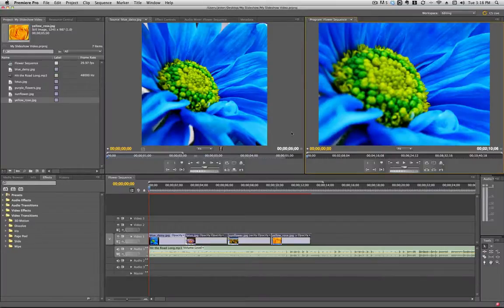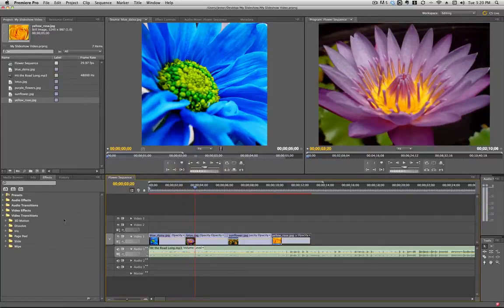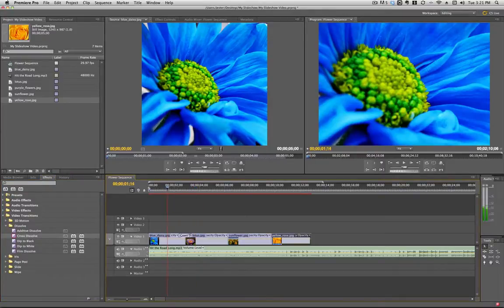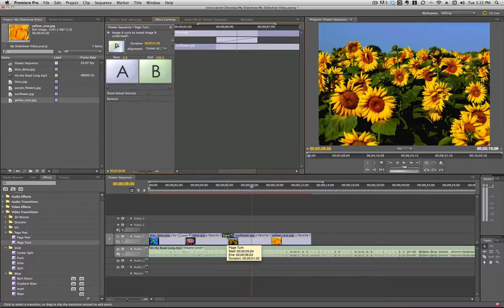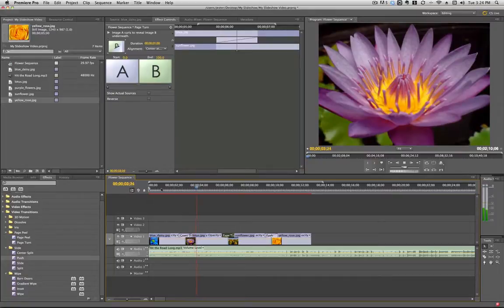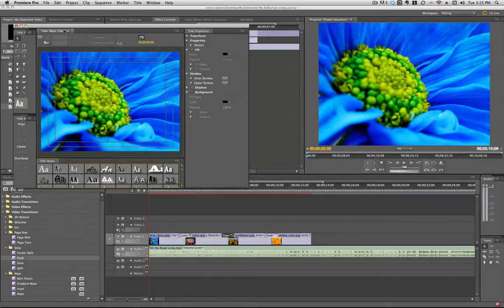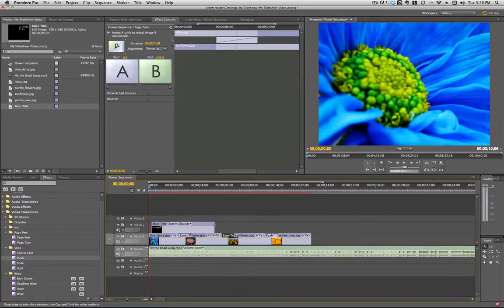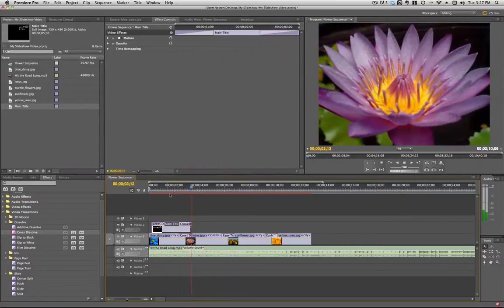Premiere Tutorial #2 Part 2 - Adding Transition Effects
In this tutorial you will learn how to add transition effects to video clips.